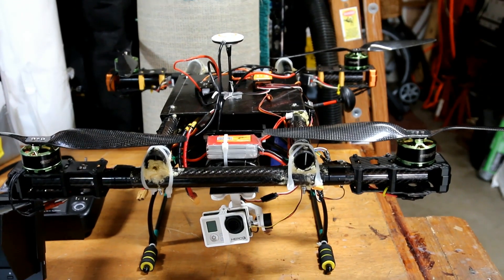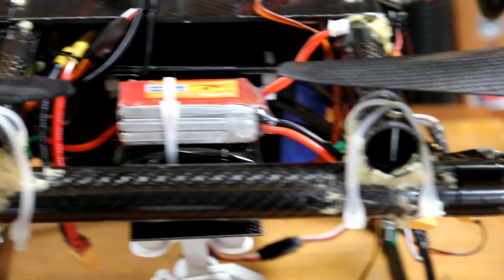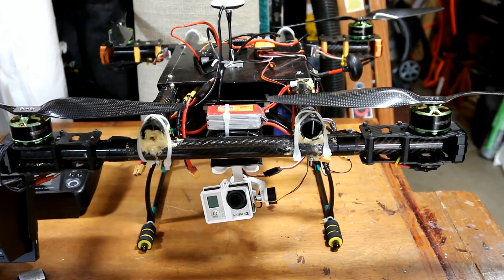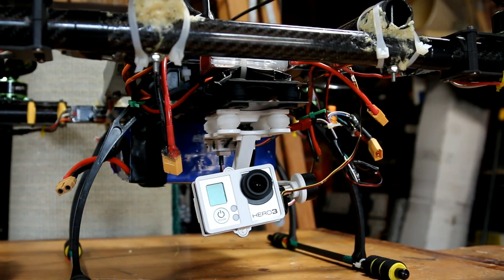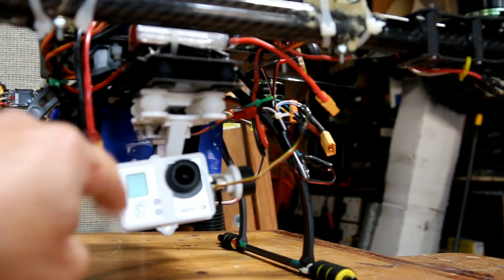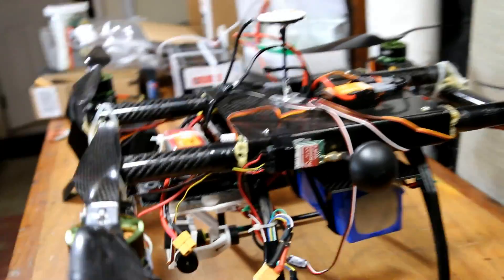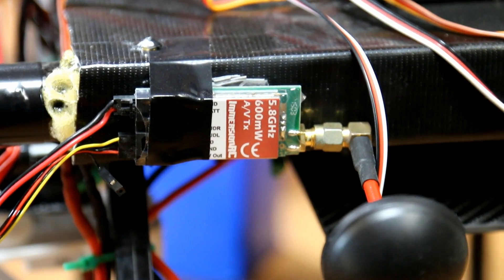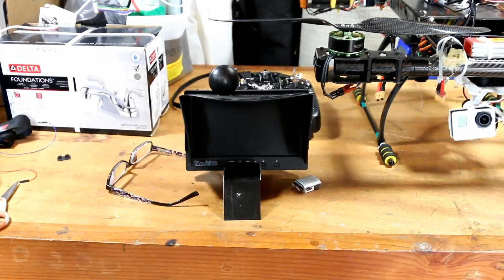Homemade Quadcopter first flight with a gimbal & transmitter. UGLY!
If you were solely looking through the screen or through goggles, the quadcopter would have appeared to be crashing. Luckily that was not the case.

I was hoping I would not have too much of the jello effect, but I did have a little. It's back to the drawing board.